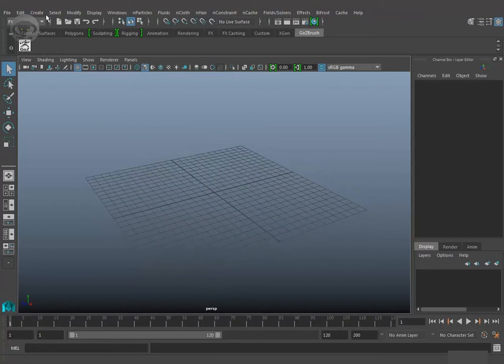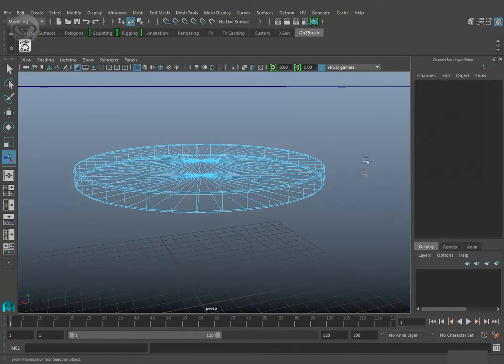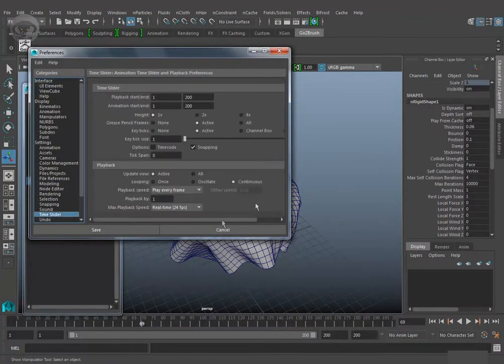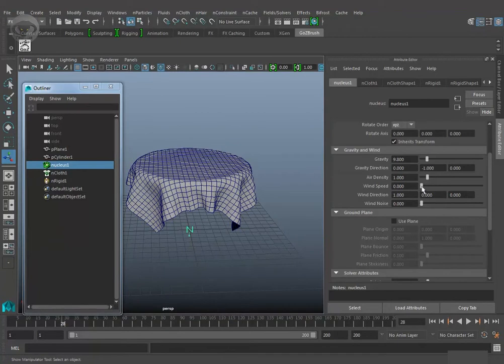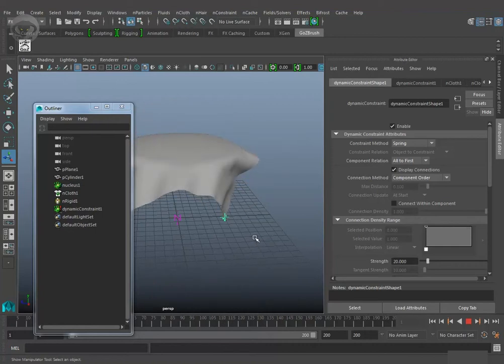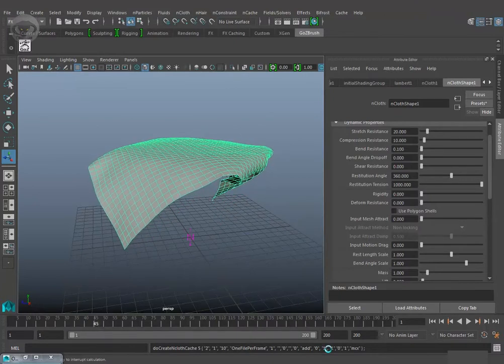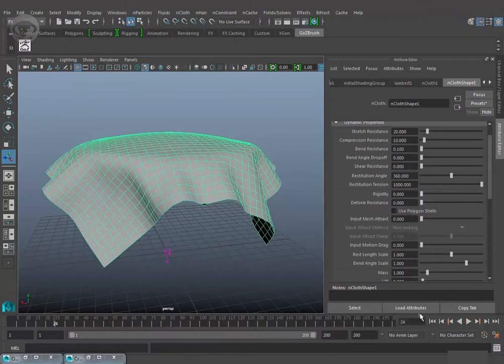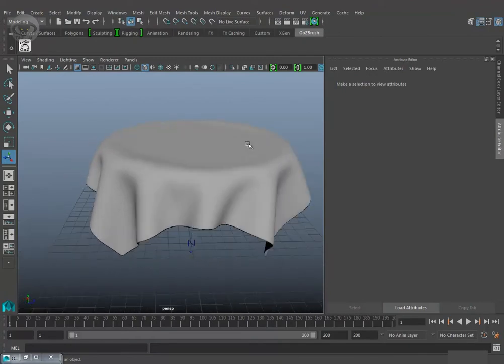Maya ncloth Basics